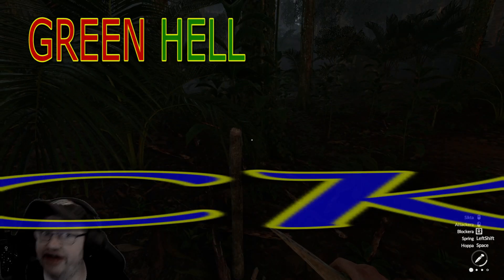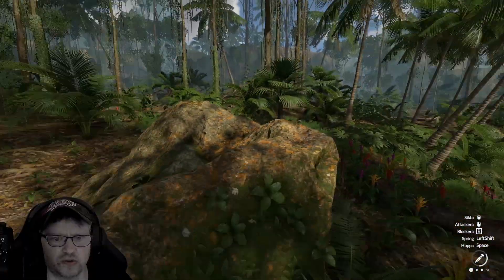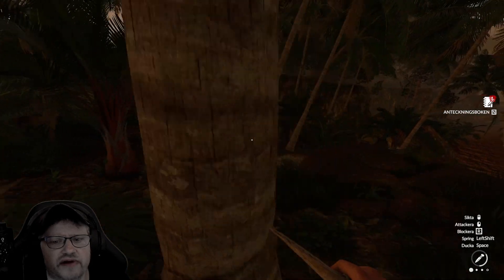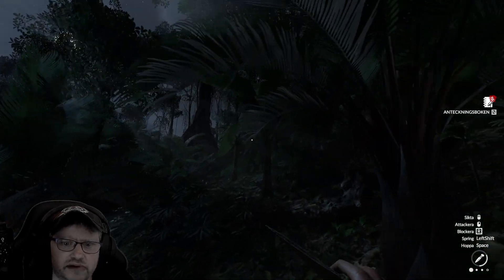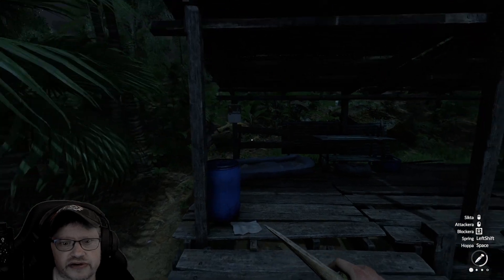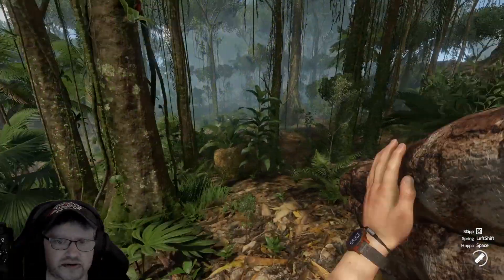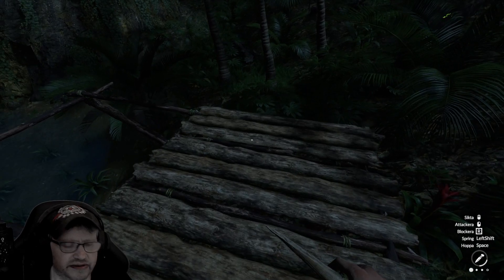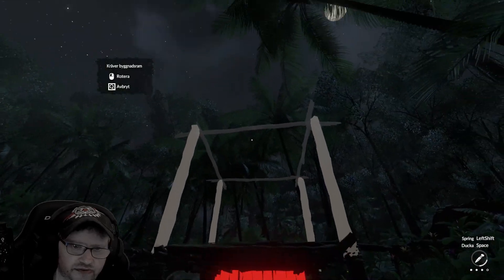Green Hell DRUG DOCK #7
My base building moves SLOWLY forward, reason for that is that i keep getting infected and dying, but i am making progression and this time i run across a tiny dock that might have been used by the drug dudes 8-)